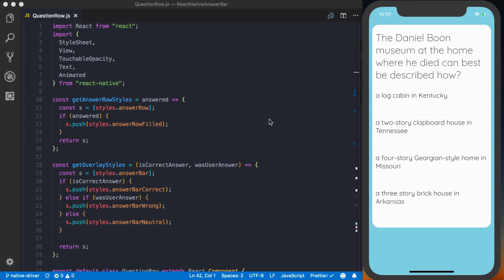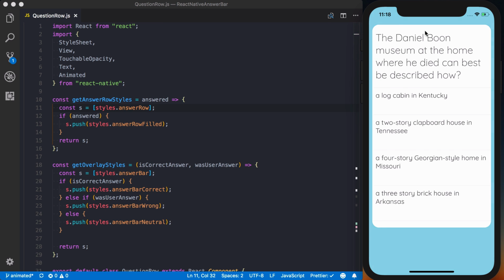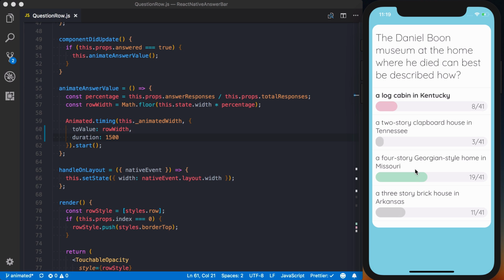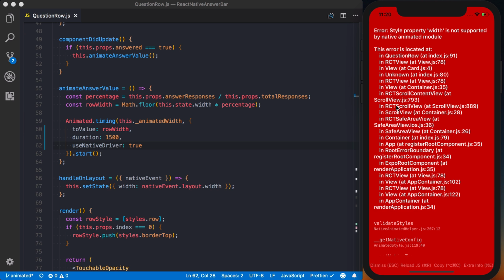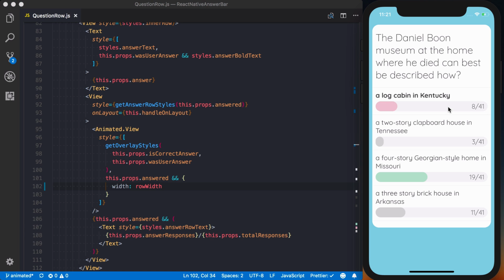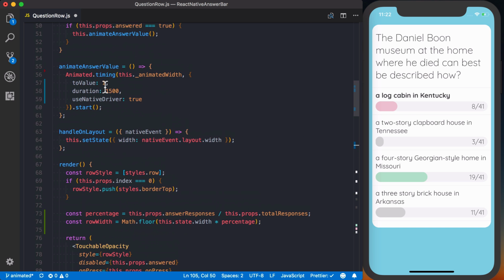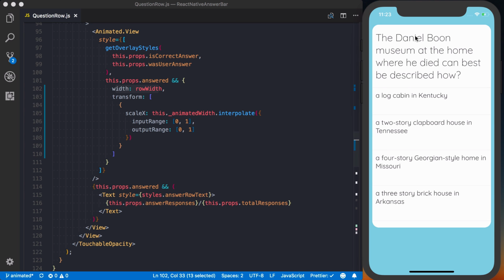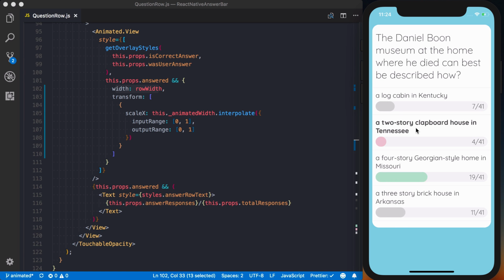Improve React Native Animation Performance (React Native Animated Answer Bar - Part 7/7)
In this video we’ll use useNativeDriver to allow animations to happen off of the JavaScript thread - reducing the likelihood of jittering animations.

Are you serious about building high-quality React Native apps?